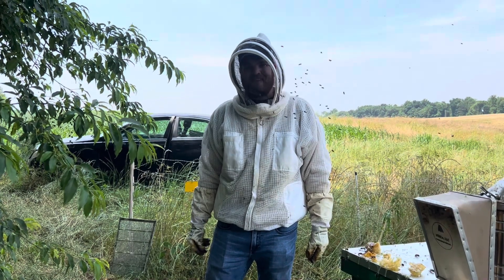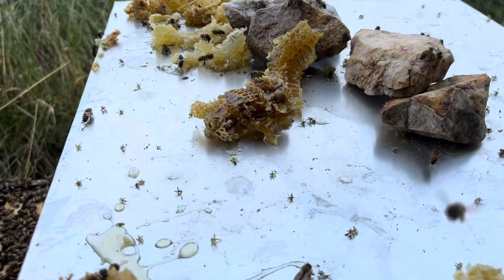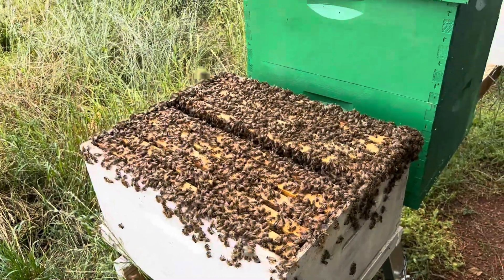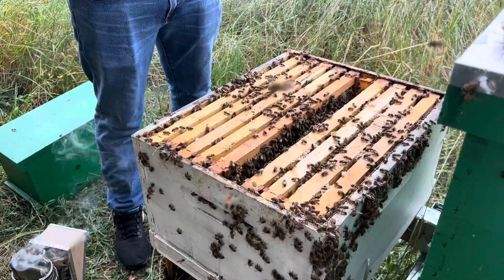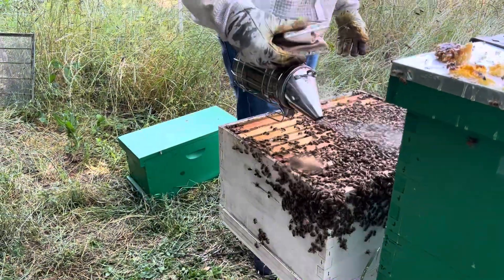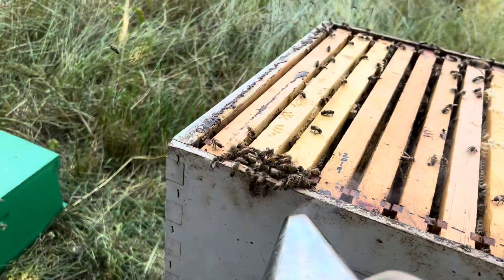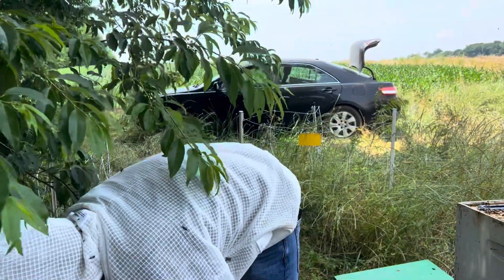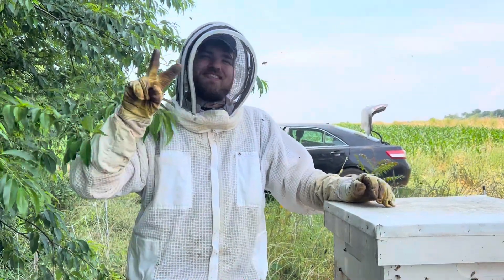How Much Money Did We Pull Off?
We pulled honey off of the Phish Food hive! It’s the first honey of the season! How many gallons do you think we got? Write your guesses below!